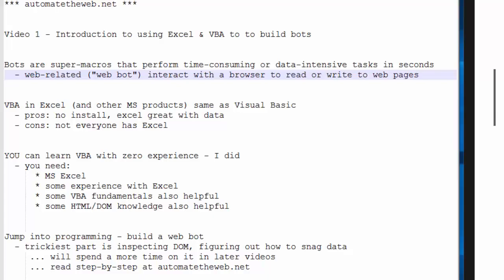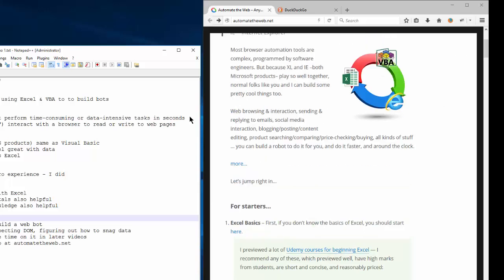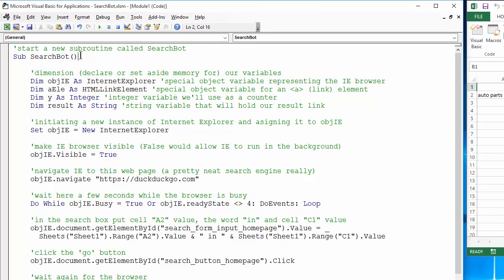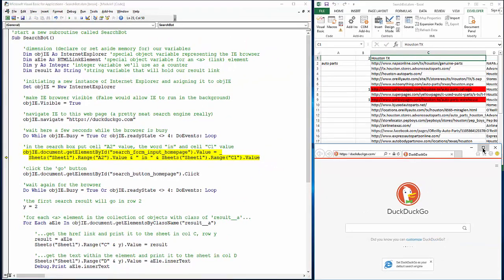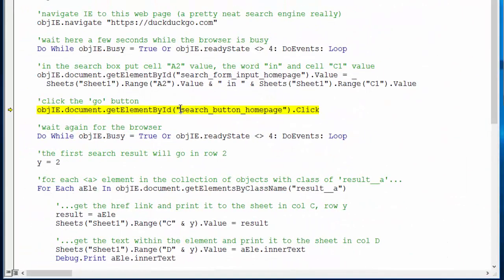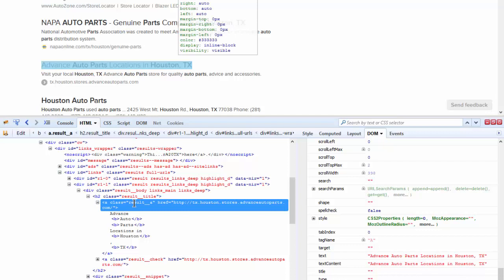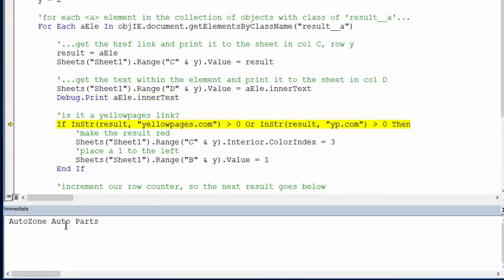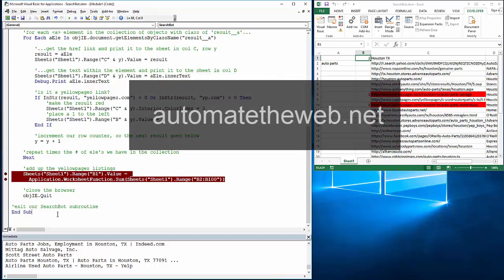Use Excel & VBA to automate Internet Explorer -beginner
Learn to create web bots to automate data-intensive, time-consuming tasks using Excel and VBA.
 * *   Step-by-step at automatetheweb.net  * *

Web scraping example project -- writing VBA code to automate Internet Explorer to get search results from a web page using methods such as getElementById and getElementsByClassName.

First in the Automatetheweb.net video series.